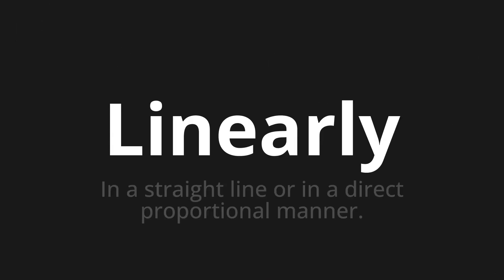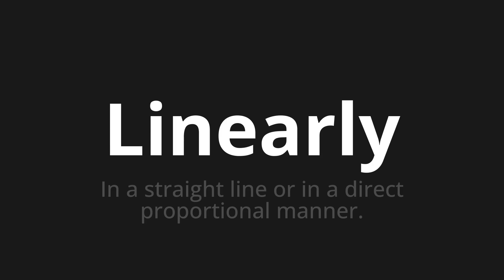How to pronounce Linearly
Master the Pronunciation of 'Linearly' - which means : In a straight line or in a direct proportional manner. 📝 with @PPrononciation 🎓🗣️ - [Your Guide to English]

Learn to pronounce 'Linearly' perfectly in English with our easy and engaging tutorial by @PPrononciation! 📖📽️ In this comprehensive video, we provide you with native speaker examples 🗣️👂 and phonetic breakdowns 🎵 to ensure you get the pronunciation just right.

How to say Linearly in English